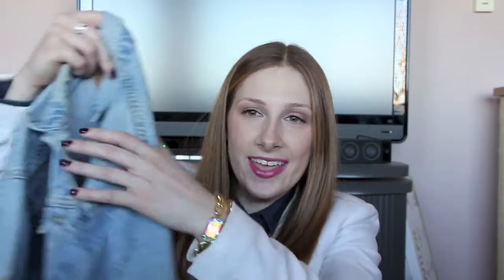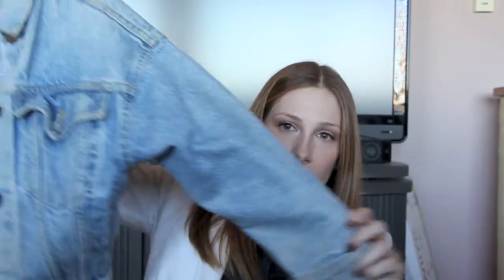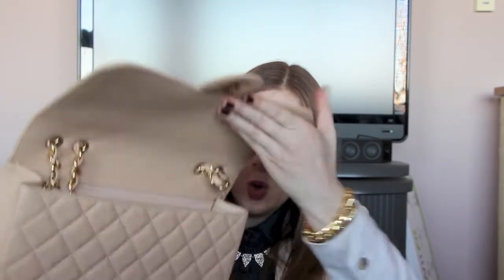Closet Confessional Tag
Today I am doing the Closet Confessional Tag video started by Fleurdeforce here on Youtube.  Check out my blog and come say hi to me in the social space! All links down below to me around the web. xoxoxo

THE QUESTIONS:
1. What is the oldest item in your wardrobe/closet?
2. What is the newest item?
3. What is the most expensive item?
4. What is the cheapest/most affordable item? (that you wear/use a lot!)
5. What was the biggest bargain?
6. What was the biggest waste of money?!